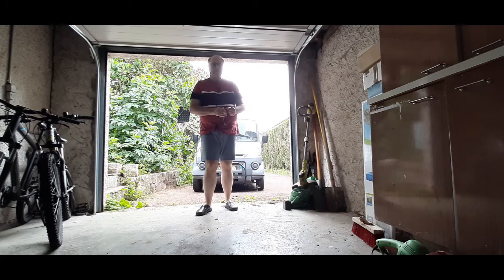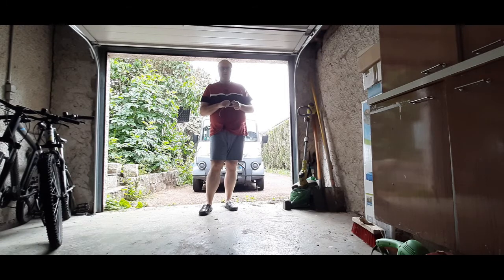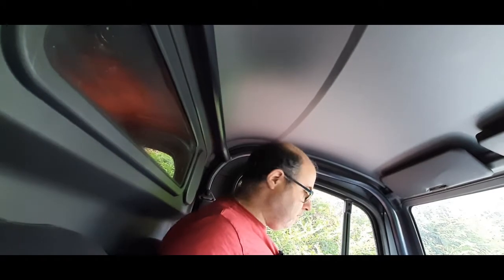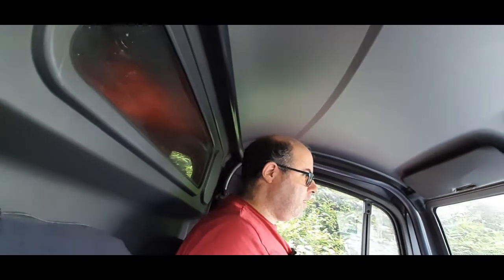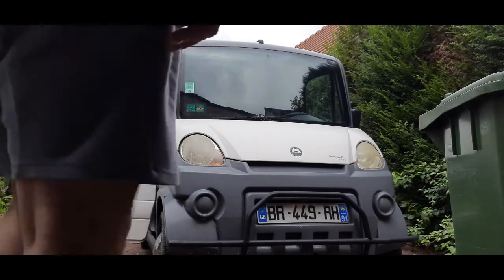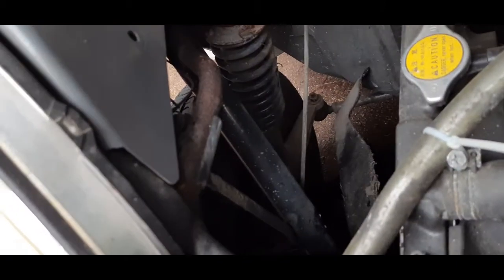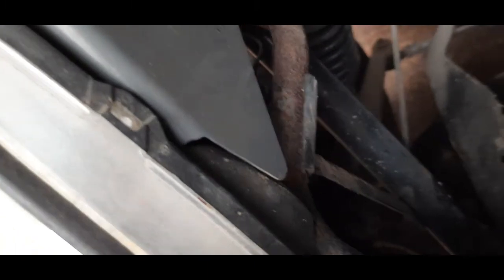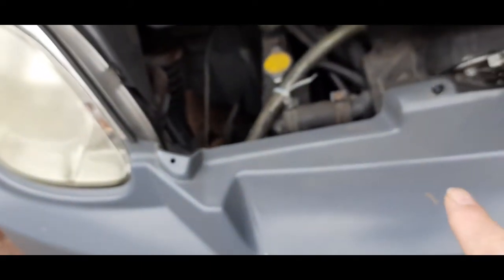Assessment... Cab floor & front subframe rust | Aixam Mega Multitruck Van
A quick assessment of urgent work needed. Cracked cab floor and rust on the subframe and members holding the front dash onto the van.